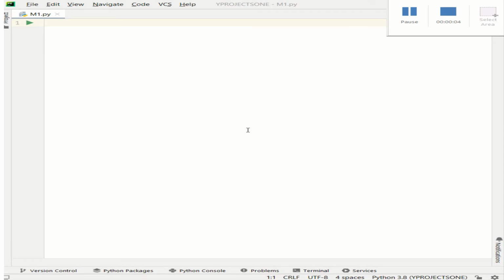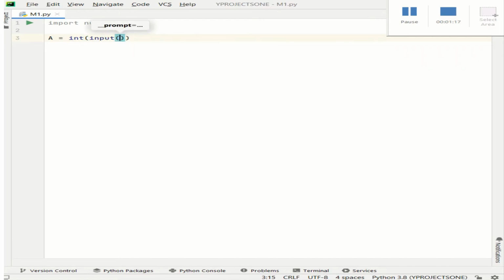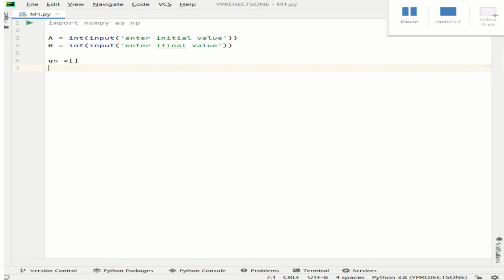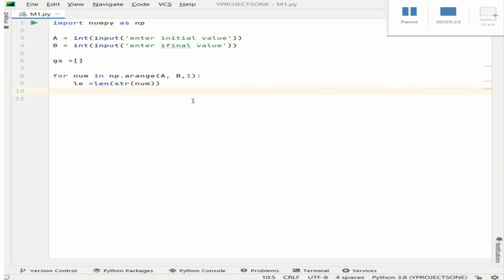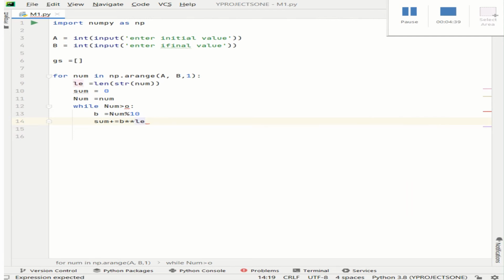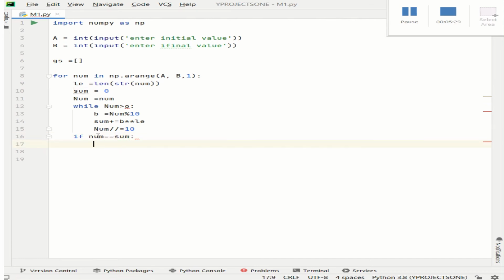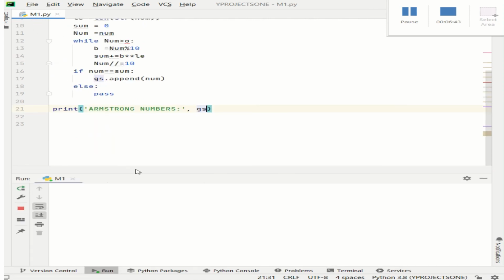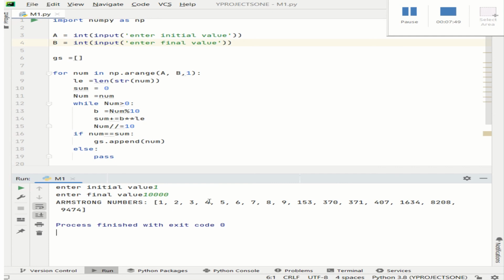Generate Armstrong Numbers between 1 and 1000 using python programming | python mini project